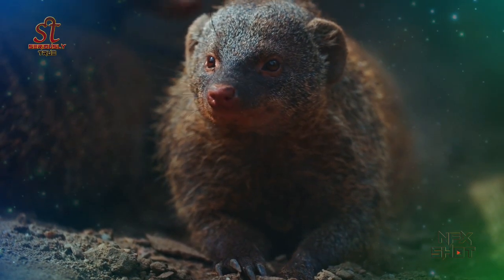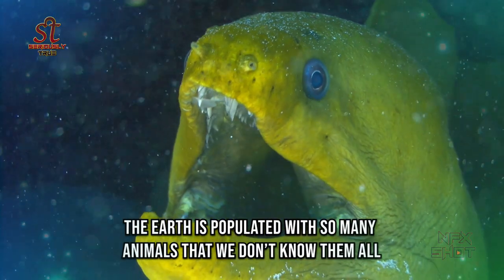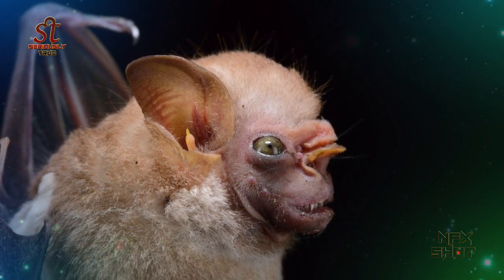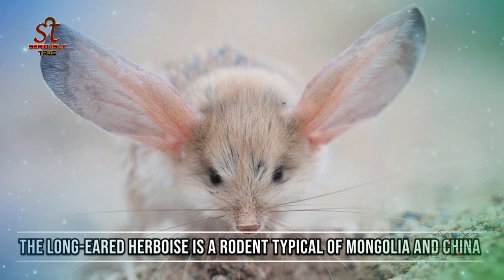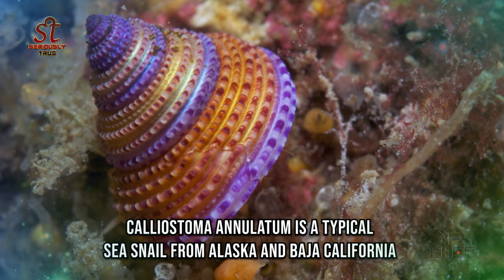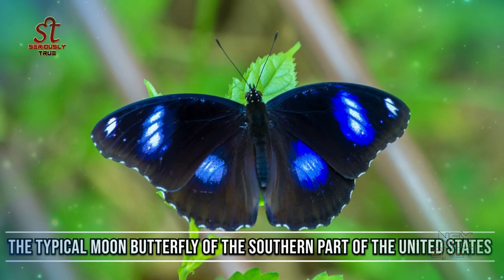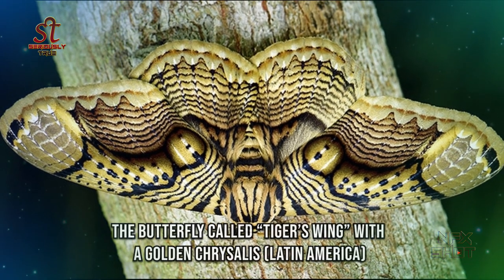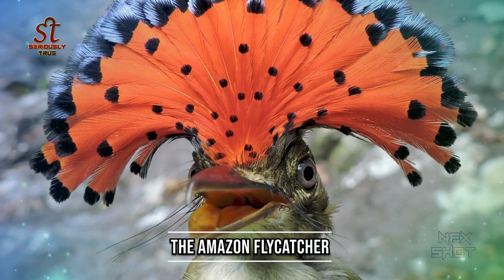Rare Animal Photos That Really Exist, Even If You Don’t Believe It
On our planet, there are many animal species, each with its own physical characteristics that differentiate it from the others. Some need to camouflage themselves in the environment in which they live to survive predators or to hunt prey, others have exceptional eyesight at night, still others a keen sense of smell. The Earth is populated with so many animals that we don’t know them all. Let’s take a look at some pictures of animals that look a bit weird.
Seriously True Based On Anything Which Is Strange.
All About Interesting Facts Or Hoaxes, Unexplained & Unsolved Mysteries Of The World.

❤ Don't be a stranger, drop us a line in the comments and let us know which videos you'd like us to make next or if we missed out any amazing facts.
We really do enjoying reading everything you have to say. A massive thanks to all of you for the support and love that you've shown us over the past couple of years! Thank you The Nfx Shot Family.